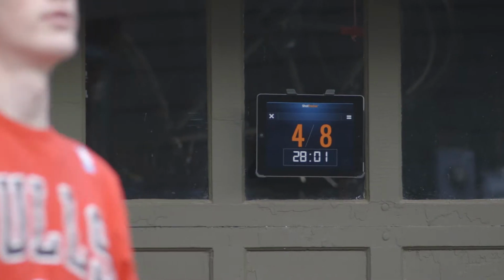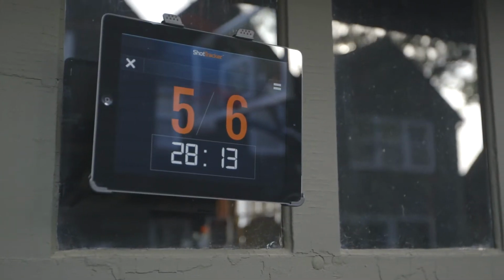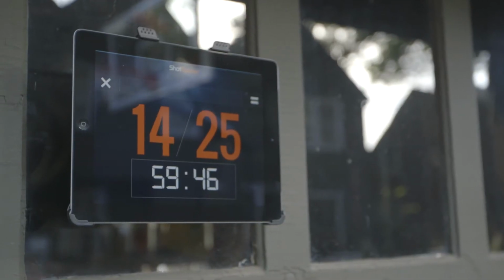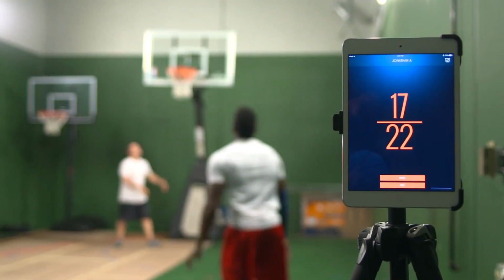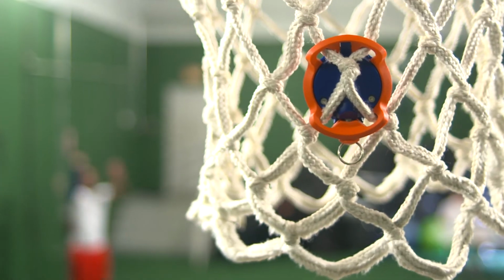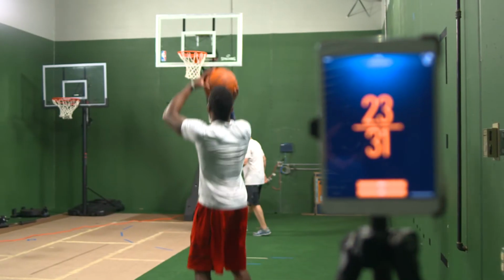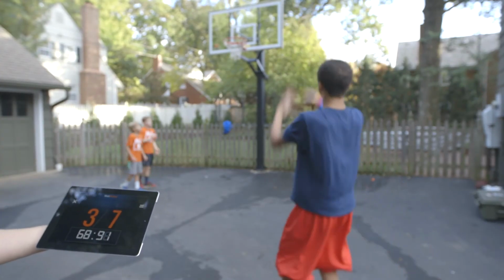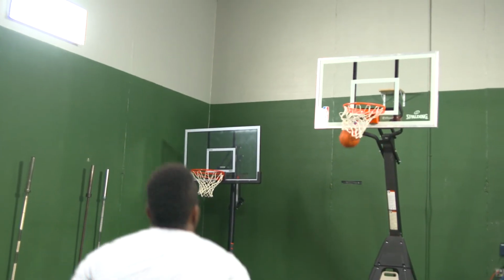ShotTracker - From now on, every shot counts...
The co-founders of DDSports (Data Driven Sports), Bruce Ianni and Davyeon Ross, talk about the ideation and making of ShotTracker.